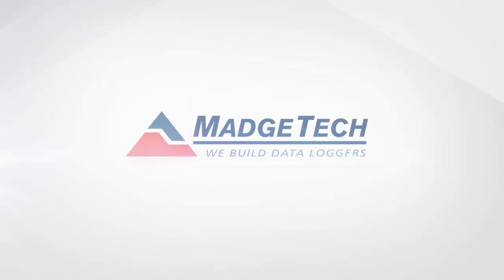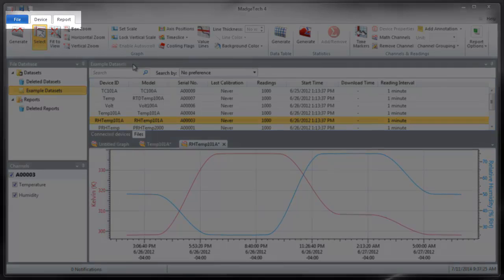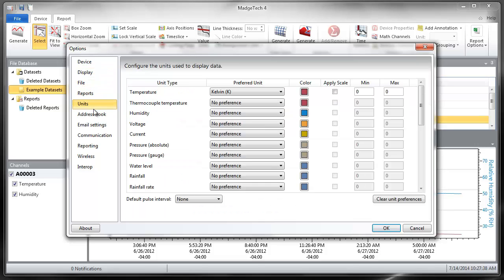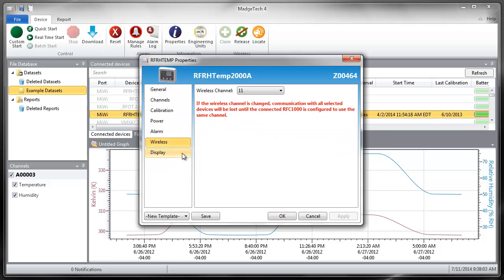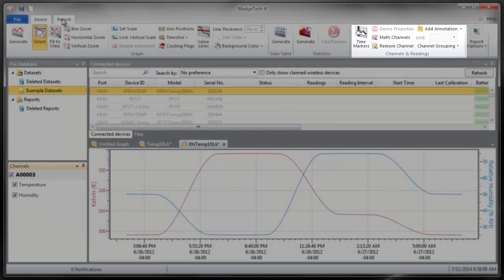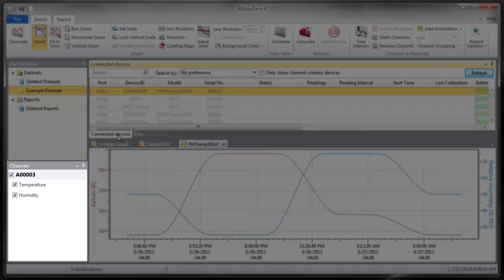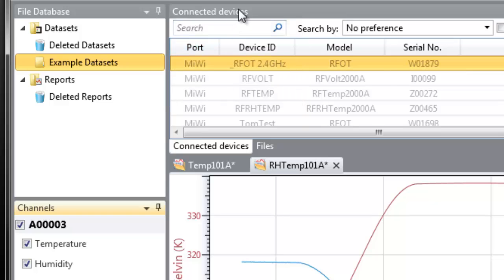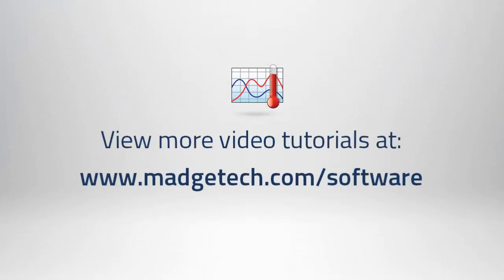MadgeTech 4 Data Logger Software Overview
MadgeTech 4 is a powerful command center allowing users to easily manage the recording, downloading and reviewing of data with easy to use tools and endless reporting capabilities. This video will serve as a general overview and introduction to the MadgeTech 4 Software interface and features.